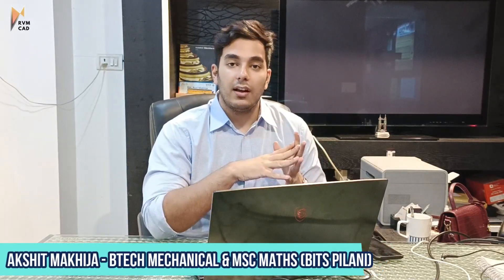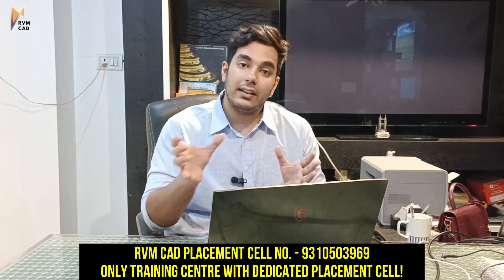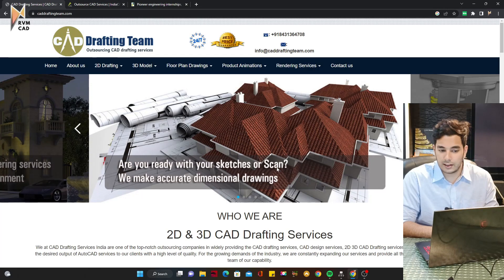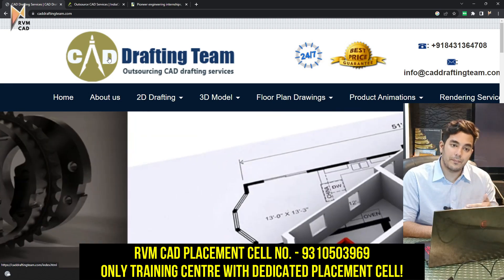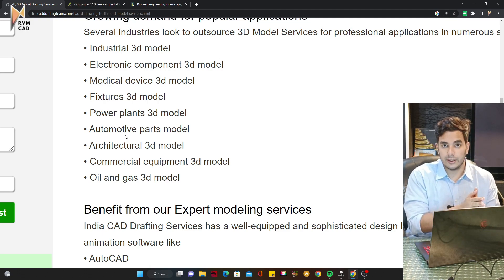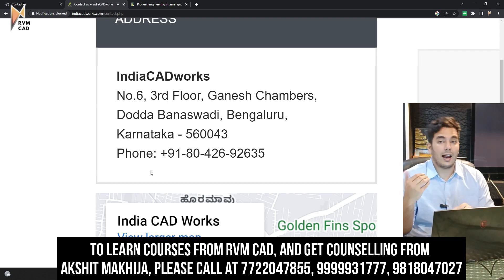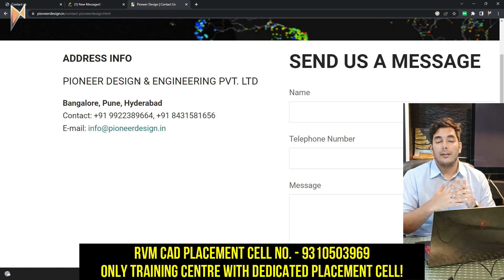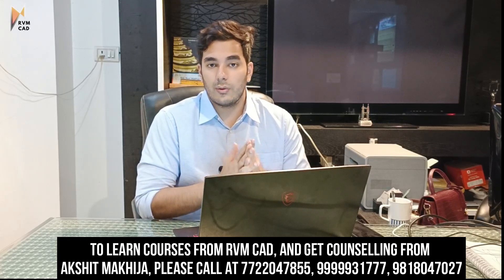Bangalore Job Update | CAD Design Jobs - Autocad & Solidworks | RVM CAD India's Best Skill Centre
Career Counseling Numbers - 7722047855, 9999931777

RVM CAD Bangalore is coming soon!

This is a Job Update by RVM CAD for the city of Bangalore - Job for CAD Designers who know Autocad and Solidworks. Autocad and solidworks are one of the most popular and widely used CAD Design software. They are widely used by mechanical engineers and diploma holders. There are more than 15 Job Vacancies in this job update.

Akshit Makhija Sir from RVM CAD will explain how to apply for these jobs. These jobs are suitable for students studying or working in the domain of mechanical engineering.

The Salary range is from 16-50K depending on the Job Role and Experience.

The correct way to apply for these jobs is to have sufficient mechanical theory knowledge.

Please apply with a proper resume and portfolio of your drawings. All the best!

Note: हम नौकरियों के लिए पैसे नहीं लेते हैं. We do not charge anything for jobs. This is just a help for RVM CAD students.

Mechanical Courses:
Autocad
UG/NX Cad
Solidworks
Creo
Interior Design Courses:
Autocad
Revit
3DS Max
Lumion

Centre Locations:
RVM CAD Bangalore - Coming soon!
RVM CAD Faridabad:
5R/5 NIT 5 Neelam Chowk Faridabad (Above MRF Tyres)
Interior Design Academy:
5E 12 BP NIT 5 Faridabad (Near Yamaha Showroom)

Job based on autocad
Autocad Jobs in Bangalore
jobs on solidworks in Bangalore
Mechanical design jobs
Jobs on ug nx cad in Bengaluru
Jobs on Autocad
Jobs in Solidworks
CNC Programming Jobs
Jobs in UG NX CAD
cad design jobs
Quality Engineer Job
Quality Inspector Job
Production Engineer Job
CAD Designer Job
CAD Design Job Vacancies
2022 mechanical engineering jobs
RVM CAD Job Update
2022 CAD Design jobs
Solidworks jobs
Autocad job vacancy
UG NX Jobs
UG NX Job Vacancy
startup jobs in bangalore
jobs in bangalore
fresher jobs in bangalore
cad design jobs in bangalore
bangalore jobs
jobs in bengaluru
fresher mechanical jobs in bengaluru